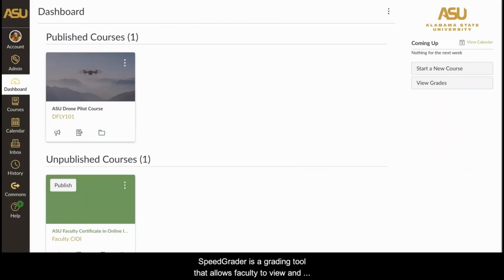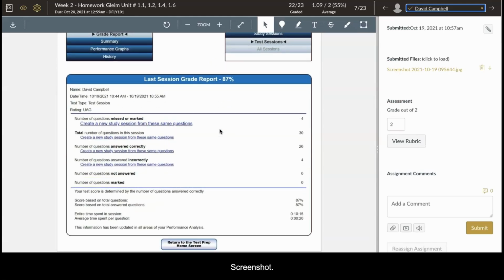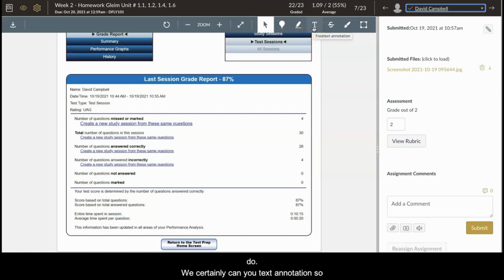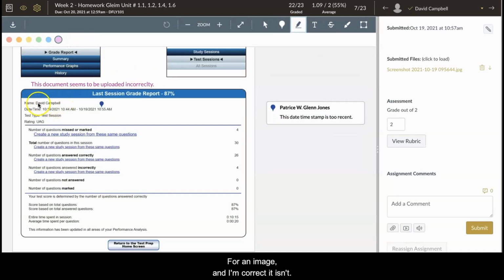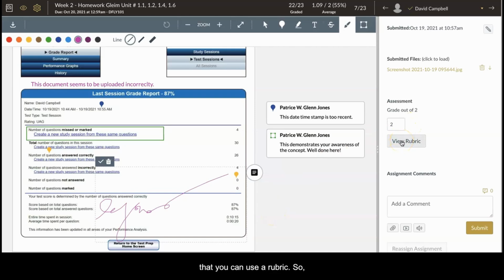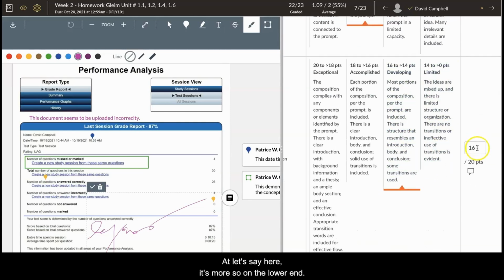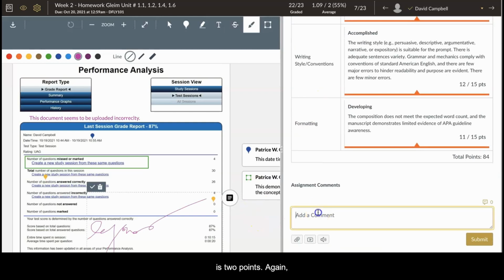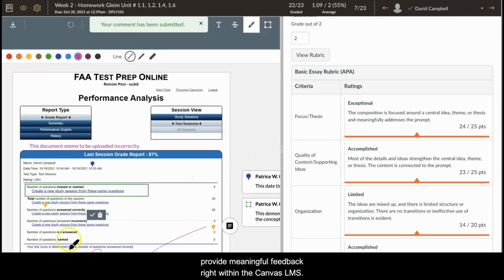ASU Training Series: Canvas Using speedgrader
Alabama State University Faculty Training short series " Canvas Using speedgrader" in Canvas.